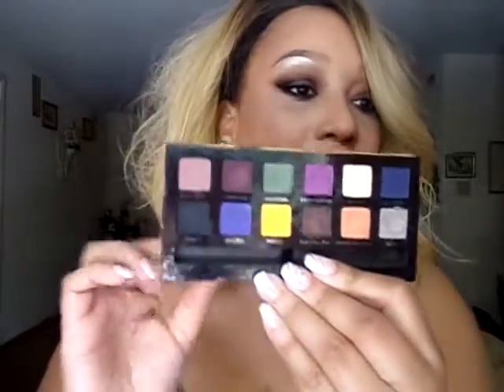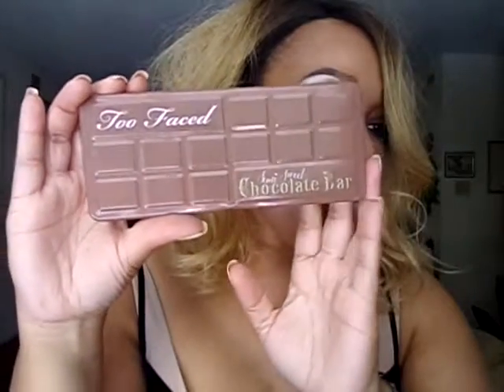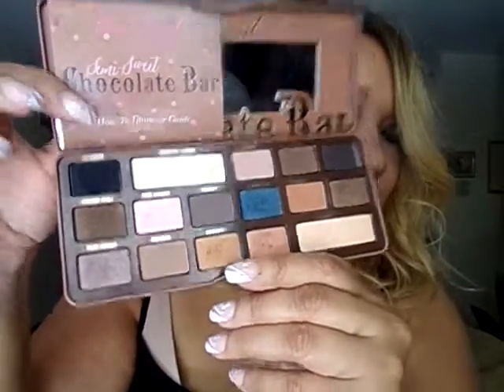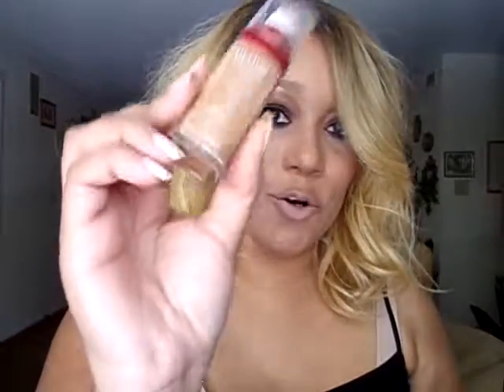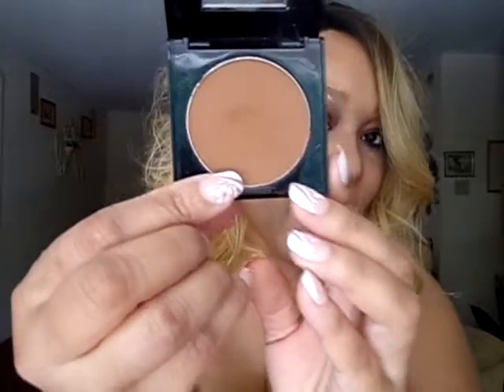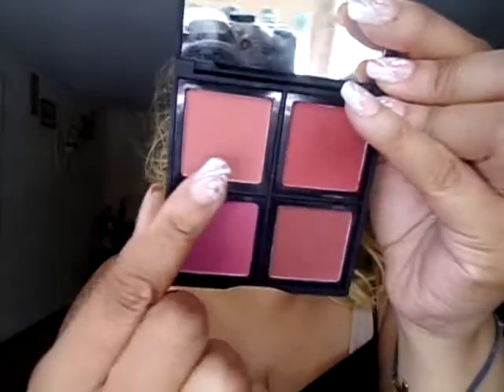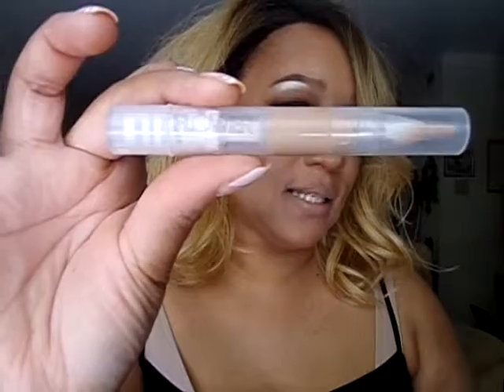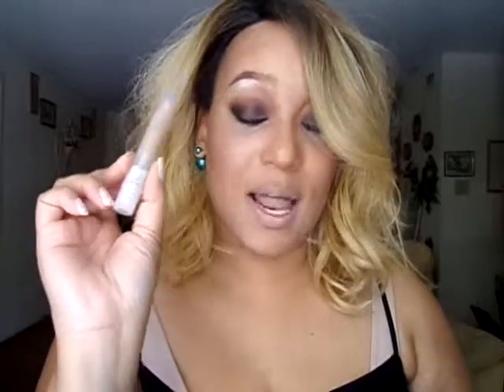MAKEUP OF THE DAY/SMOKE EYES/NUDE OMBRE LIPS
Hi Today I like to share this smokey eye look and nude lips with ya. I hope you enjoy this makeup look and I do say what I used to create this look in the video.